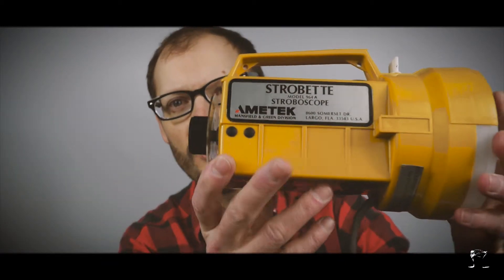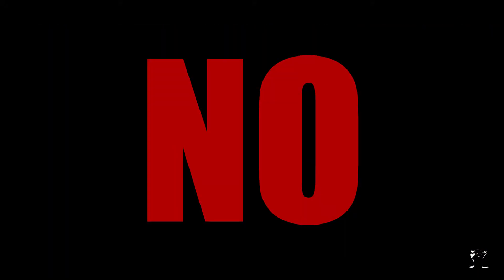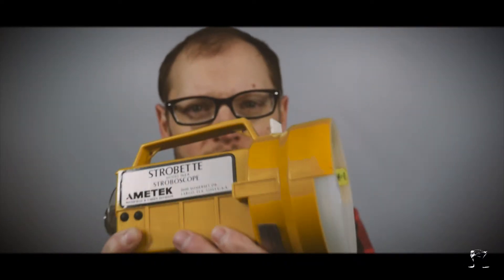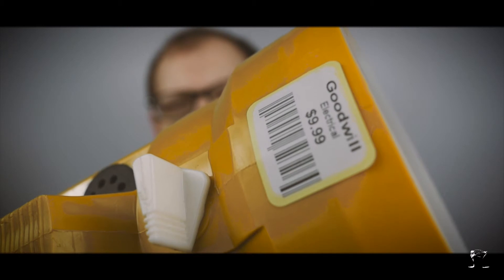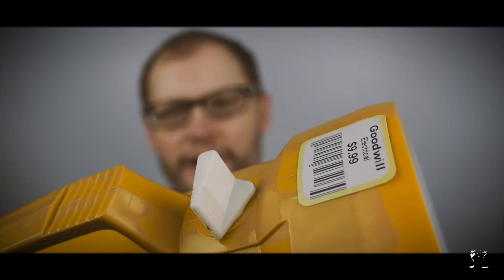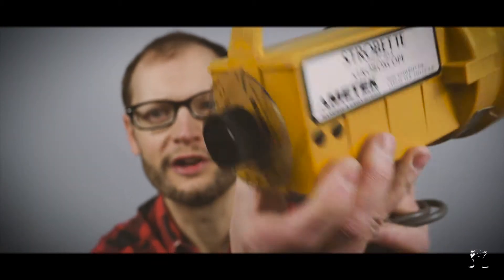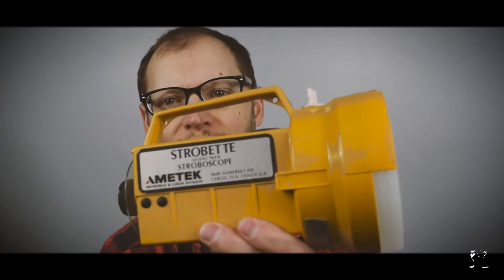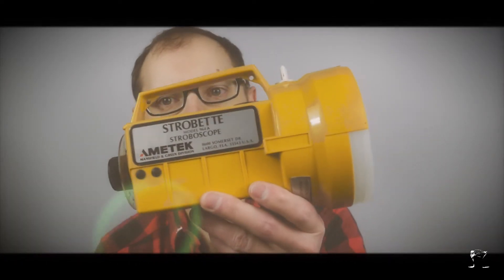Thrift Store Fined: Stroboscope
Today on thrift store find we have a curious item, something used to find the frequency of spinning objects. This is the stroboscope. This device can also be used for photography and film to create special effects. Please do enjoy today’s thrift store find.